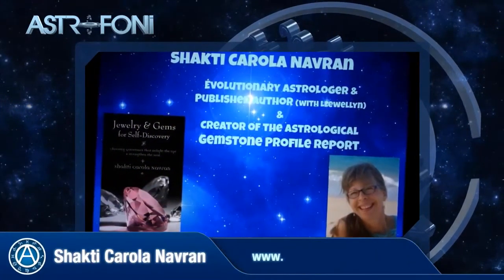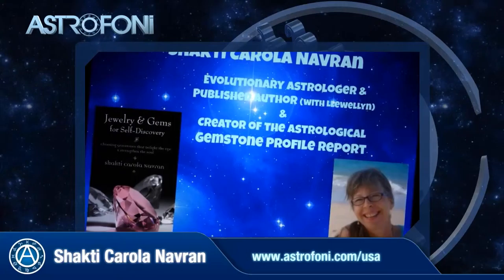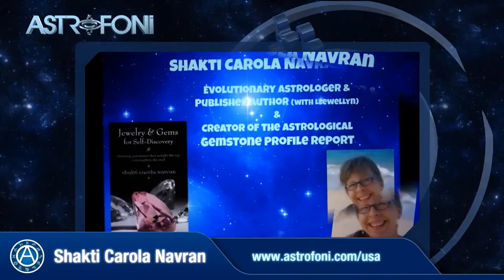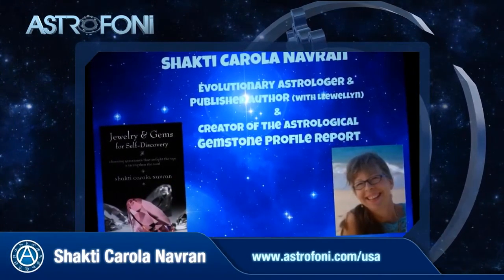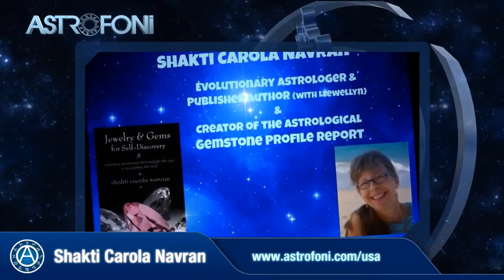Herkimer Diamond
Shakti Carola Navran